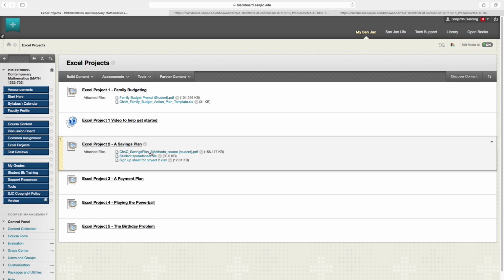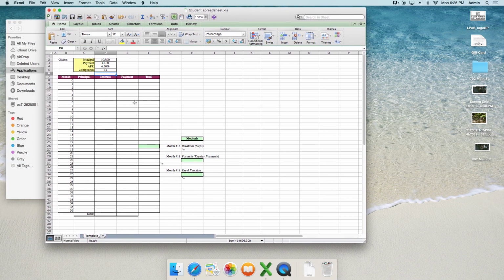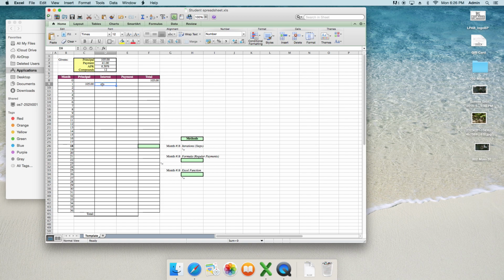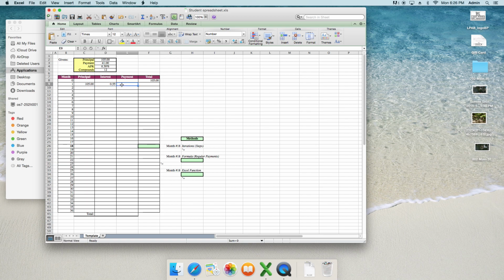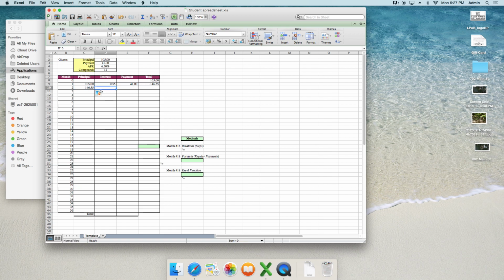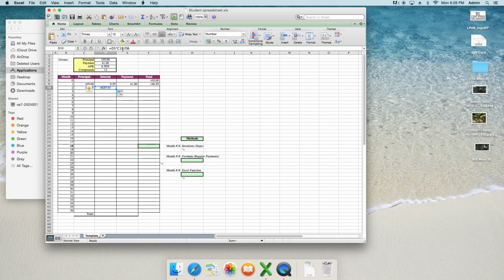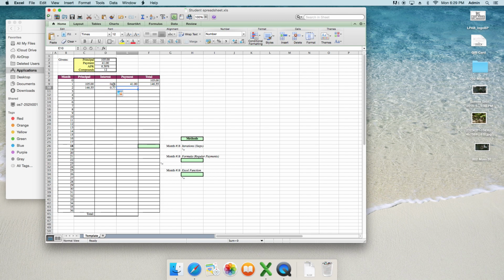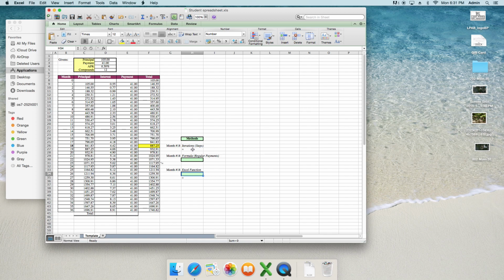MATH 1332 Excel Project 2